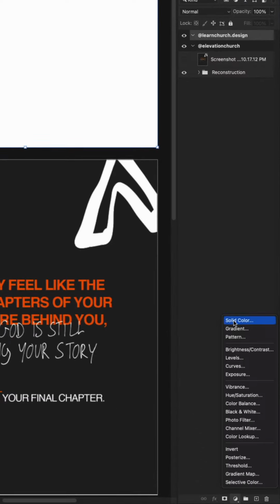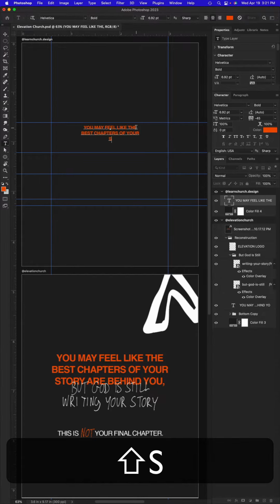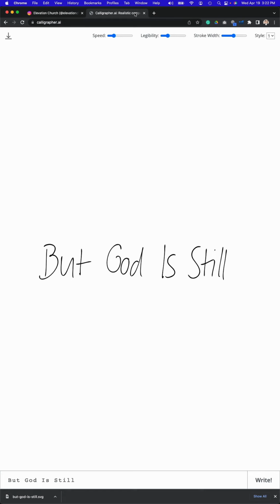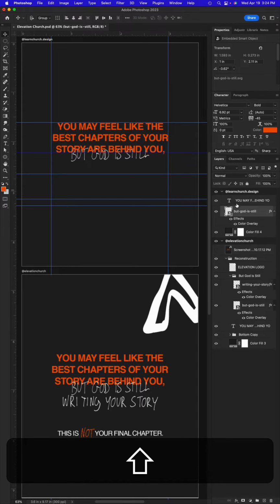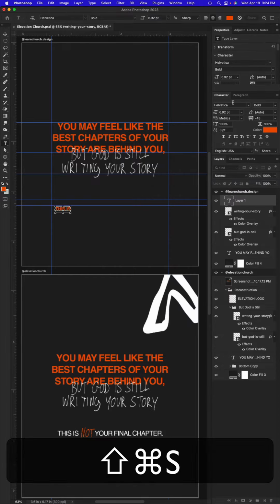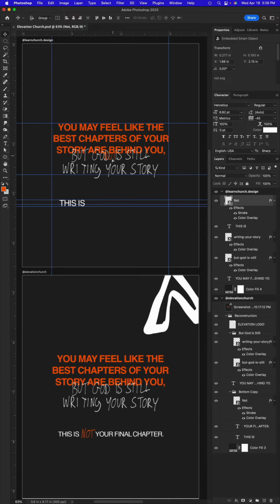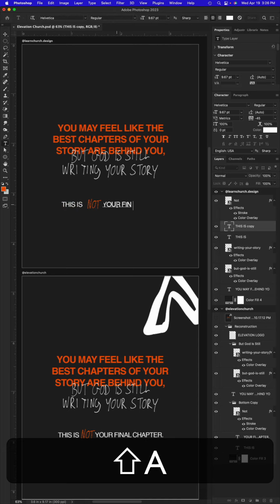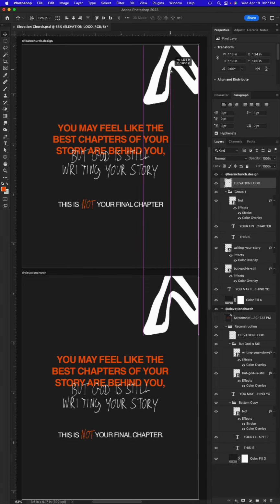Design Deconstruction #003 - Designing an encouraging typography post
Design by @elevationchurch. A simple layout with tried and true typography. Let’s deconstruct it 🔍
TYPOGRAPHY: Helvetica and Calligrapher.ai
COLORS: Grey (#222222), Orange (f05202), White (ffffff)
DESIGN DETAILS: Overlapping typography
SOFTWARE: Adobe Photoshop CC, Calligrapher.ai

These deconstructions may not always be a perfect match, but hopefully, you’ll get a picture of the thought process behind them!